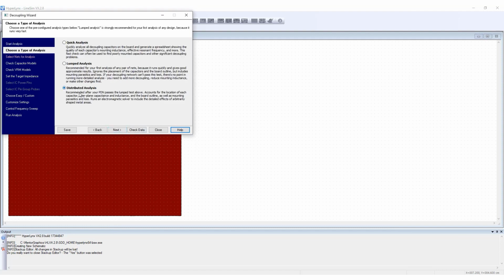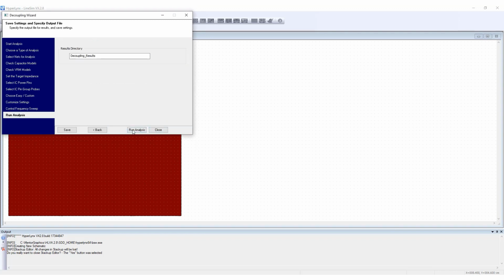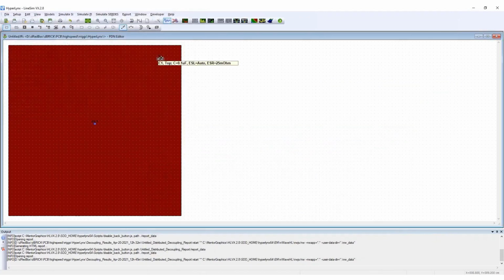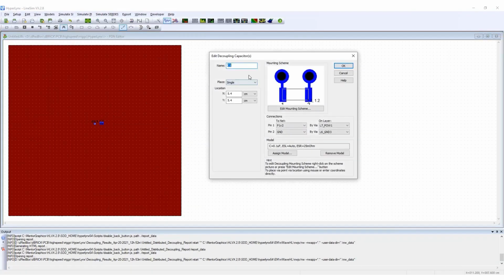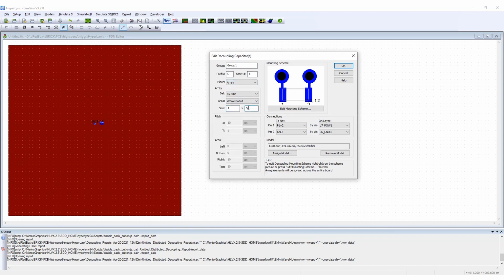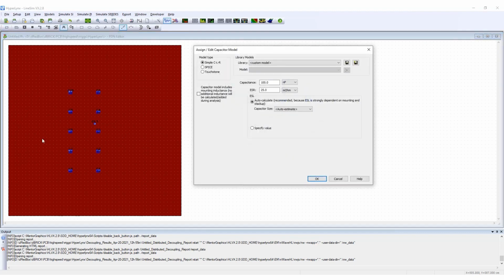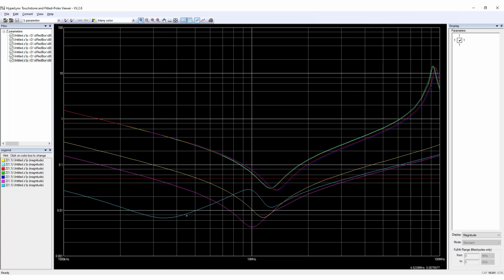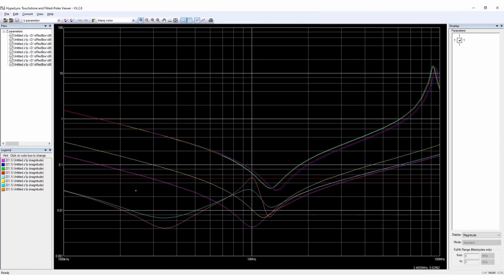How to perform a decoupling analysis early in the PCB design cycle | PCB design flow series 1 4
The video demonstrates how to perform a decoupling analysis to meet impedance targets early in the PCB design cycle. The engineer recommends using a what-if analysis with Hyperlynx in order to determine the best placement and values for the capacitors. Performing the decoupling analysis early will give the engineering team peace of mind when planning the layout placement and save precious time later on.